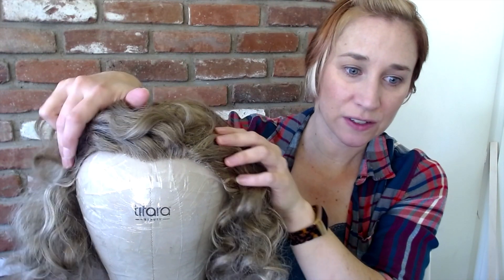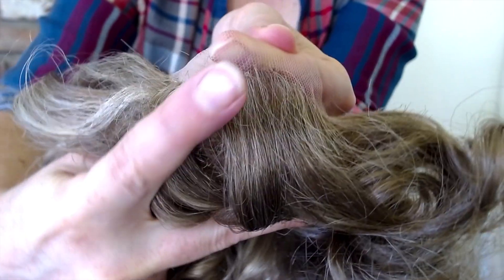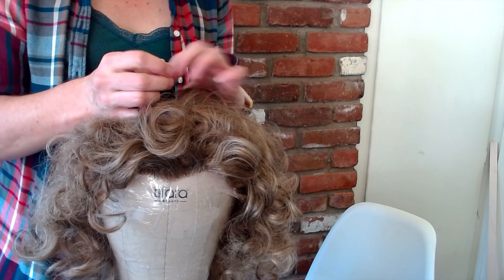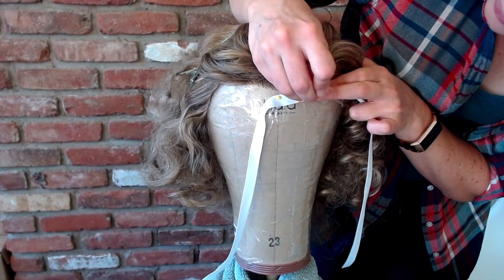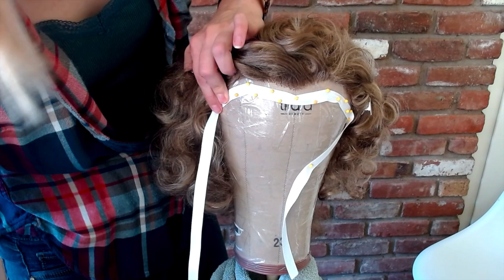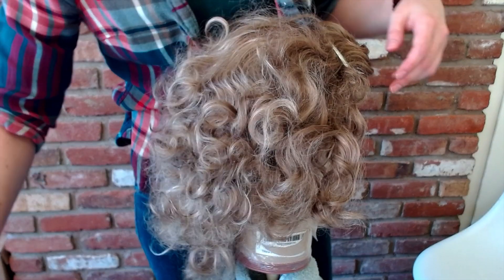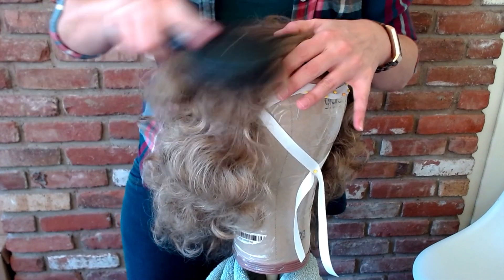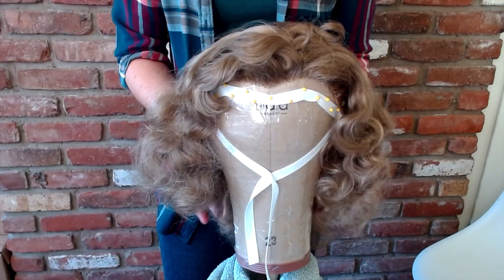Wigs Part 2: Brushing and Blocking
In this video, you will learn how to get started in blocking a wig so that you can then set the curl into the hair.